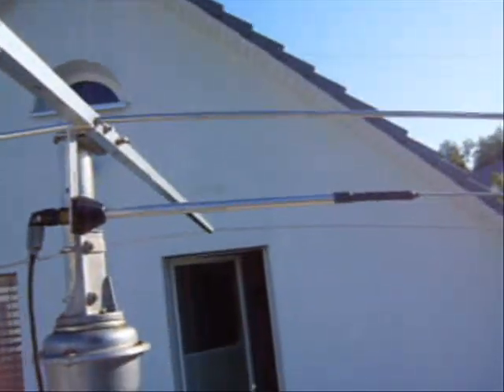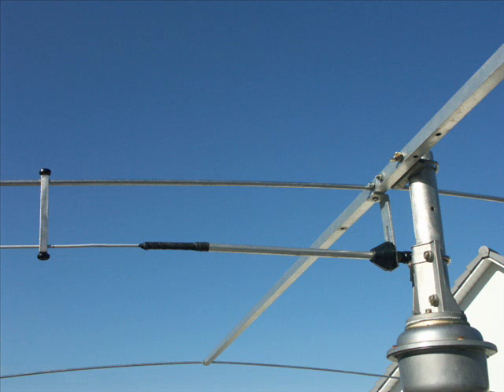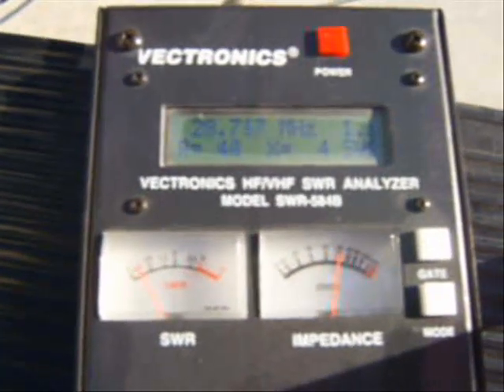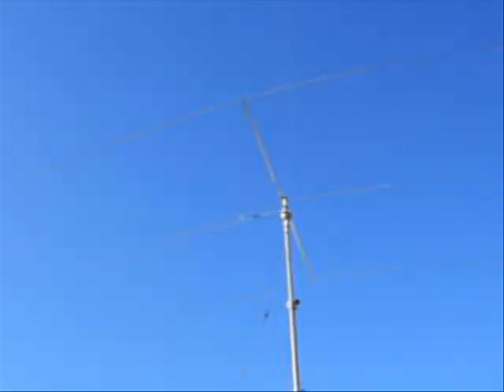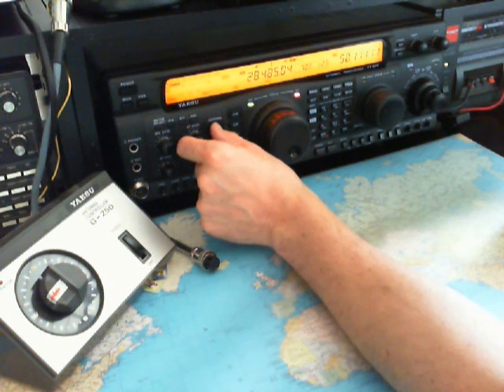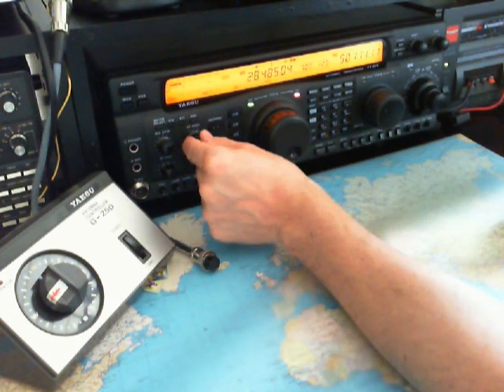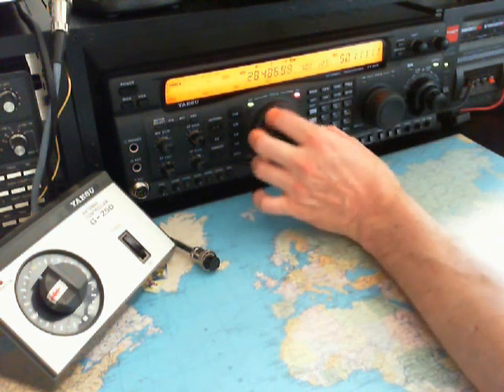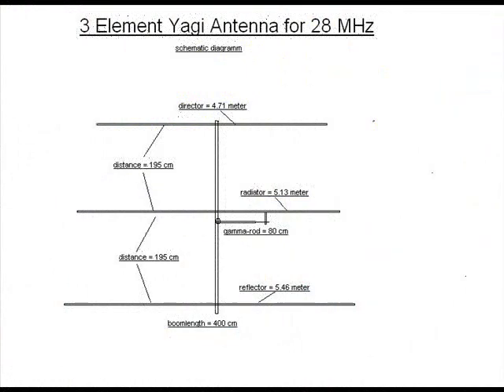3 ELEMENT HOMEBREW YAGI ANTENNA FOR 28 MHz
I'm conducting a test on a homemade three-element Yagi antenna at 28.5 MHz. The Gamma Match consists of a mobile antenna socket paired with a 3/8 inch (hy-gain) rod. The directors are constructed from six shorted radials from an old 27MHz, 1/4 GP antenna by LEM. The boom is crafted from a 2x2cm aluminum tube. The equipment includes a YAESU FT-920 with a G-250 rotator and an antenna analyzer by VECTRONICS: (SWR-584B). Additionally, there's a cool three-element vertical Big-Stick beam antenna worth checking out.